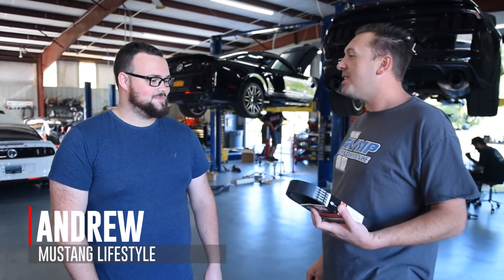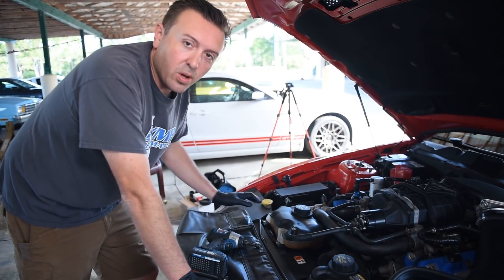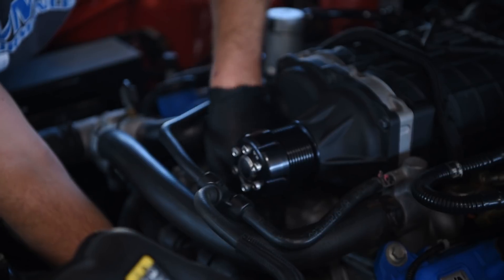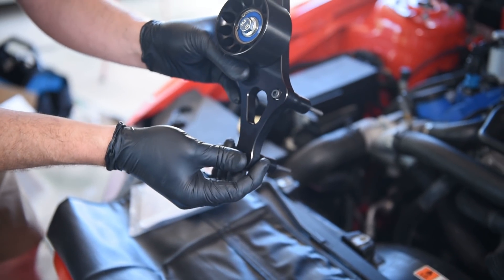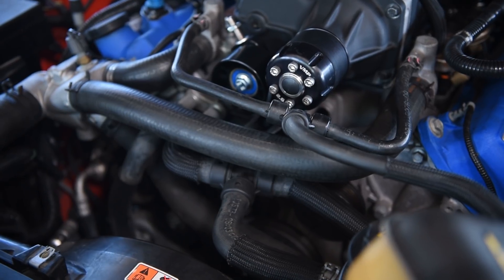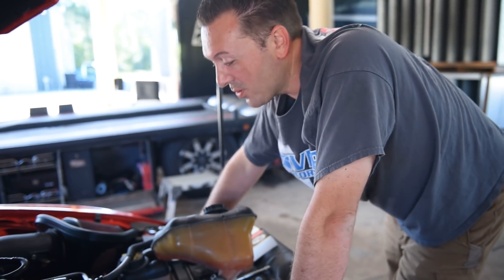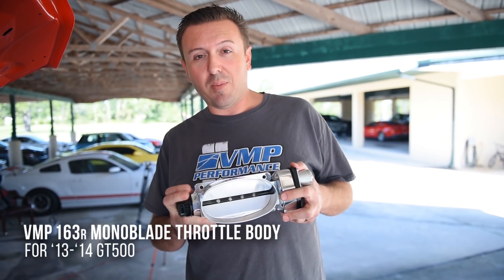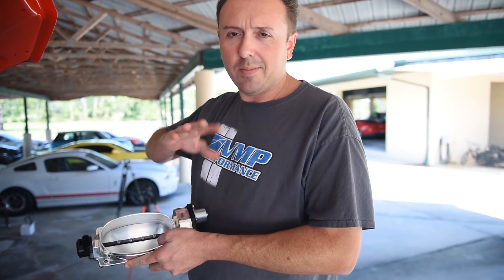How to eliminate belt slip and makeover 800 RWHP on your GT500!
When Andrew from Mustang Lifestyle said he needed more power in his 2014 GT500 we told him to come by the shop to get the latest and greatest parts from VMP. The first step was stopping the belt slip with the help of our VMP auxiliary belt tensioner. Then we got the car up on the dyno and started upgrading a few more parts to push the HP number up even higher than it was before.
Watch along to see what we did and how to get this same power in your car!